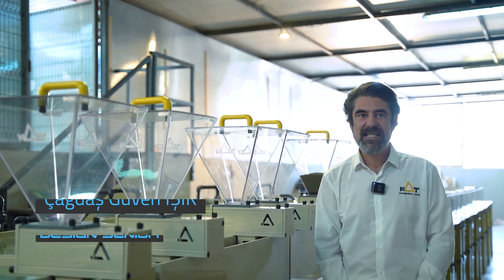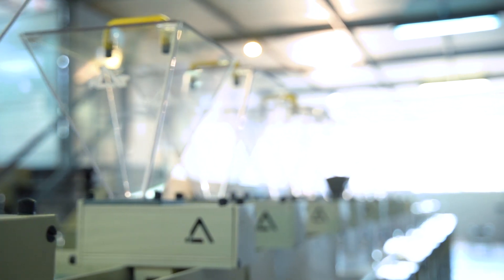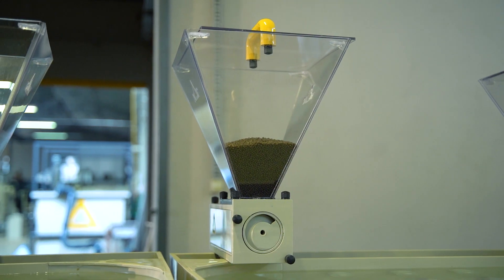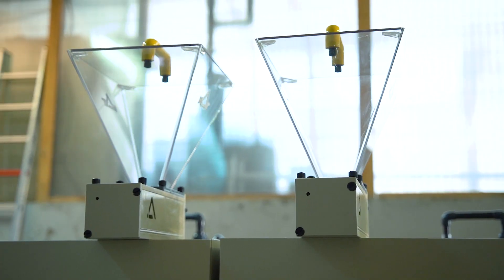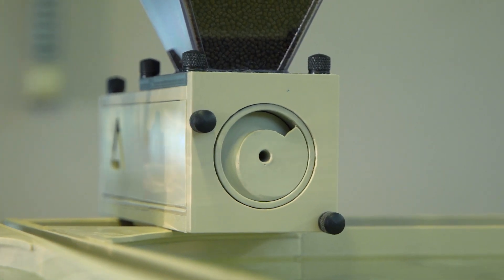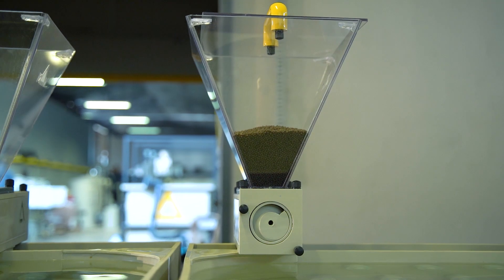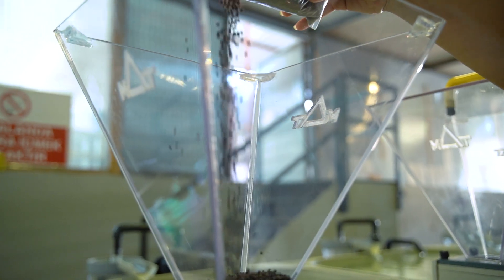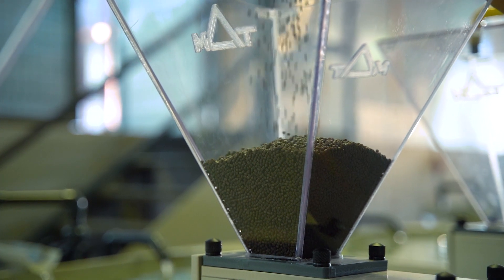Automatic Fish Feeding Stations for Fish Farms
MAT-KULING auto feeding machines can deliver pellet or extruder food of 1- 10 mm range in various feed stocking volumes. Our SCADA-PLC compatible systems can be adjusted in every sequence by the operator on a 24/7 timeframe. For large tanks a dispersion shaft is available for an even distribution of food. Proper feeding practices with automatic feeding stations can lead to better water quality management, as there is less unused food accumulating in the water. MAT-KULING automatic feeders are designed to be energy-efficient, cost-effective and environmentally friendly.

This video is related to: Sustainable Aquaculture, Sustainable Fish Farming, Norwegian Aquaculture, Norwegian RAS, RAS Equipment, Salmon Farming, Feed Automation, fish farming, aquaculture, fish feed, fish feeding station, automatic fish feeding station, Auto Feeding Machines, Pellet Food, Extruder Food, Feed Stocking Volumes, SCADA, SCADA Compatible Systems, Large Fish Tanks, Automatic Feeding Stations, Water Quality Management, Environmentally Friendly, Aquaculture Technology